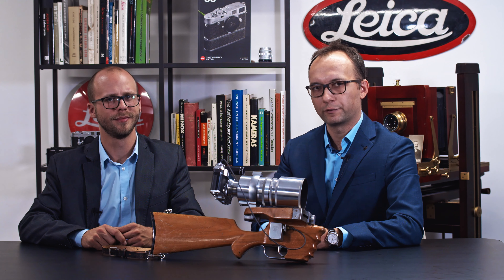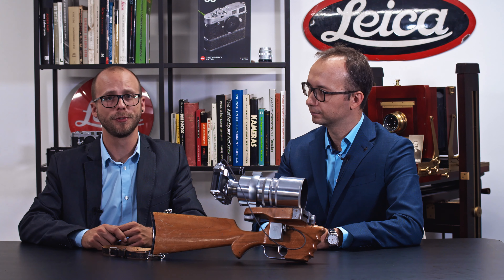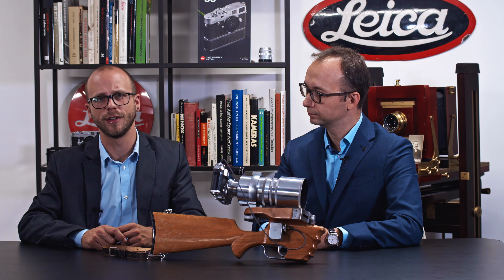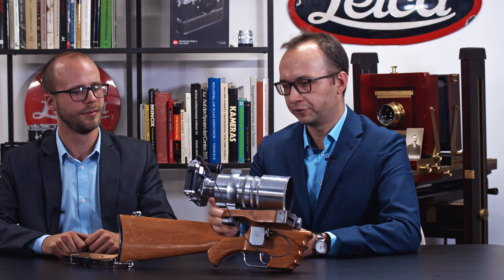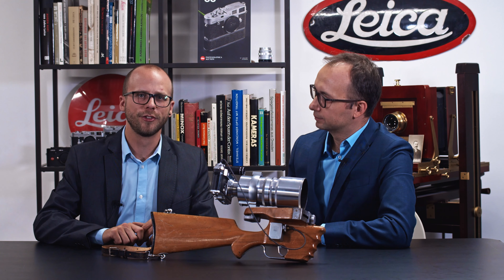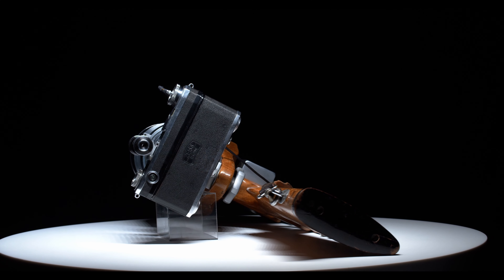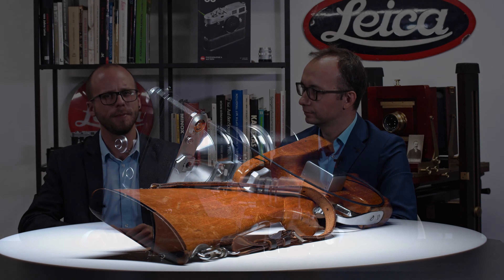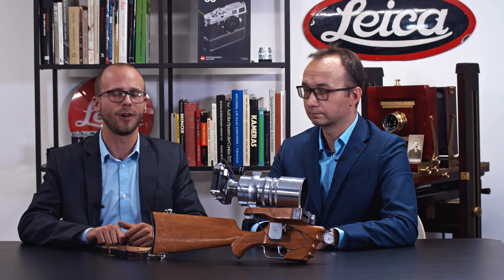Contax Rifle | Leitz Photographica Auction Preview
The Zeiss Ikon rifle 543/75 was developed 80 years ago for the
Olympic games 1936 in Germany by the famous sports
photographer Lothar Rübelt, it is one of the most rare accessories
for Contax, only very few are known to exist — it comes with
a very rare, direct-mount chrome Sonnar 2.8/18 cm no. 1874932
with hood, cable release, Contax II body no. K.32168 and
matching rare finder 436/11 — all in excellent condition.

The 39th Leitz Photographica Auction will be held on Nov. 20.2021 at Hotel Bristol in Vienna.

Kamera & Schnitt - Simon Nentwich